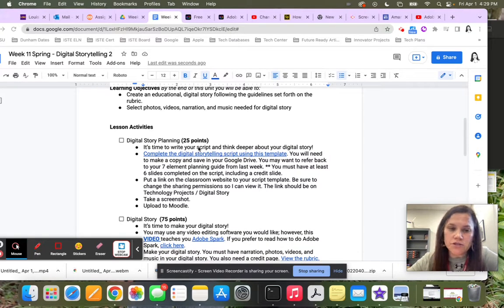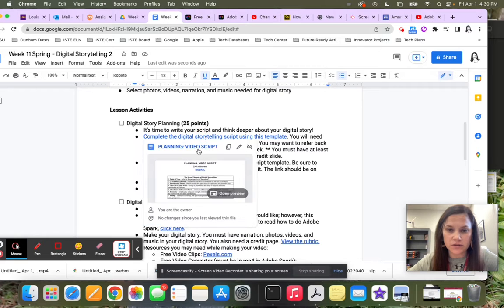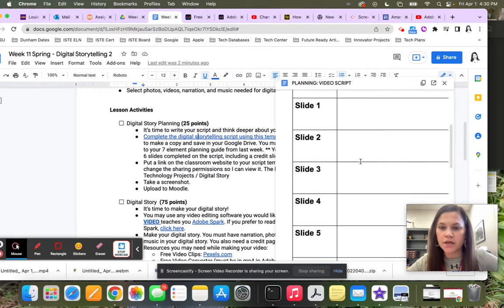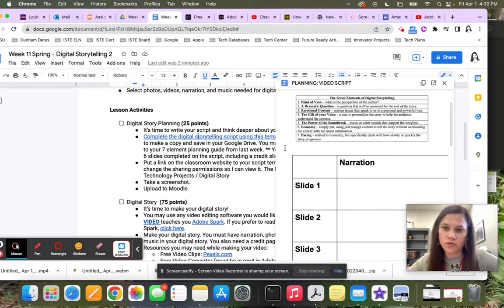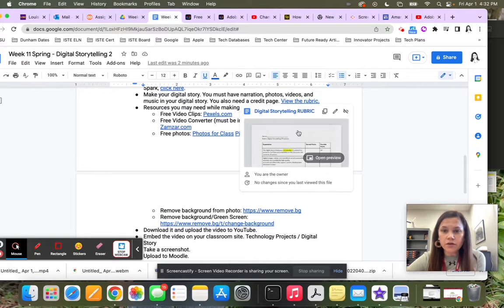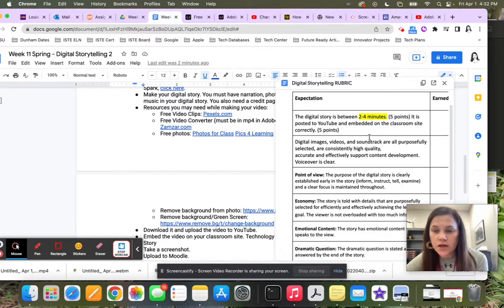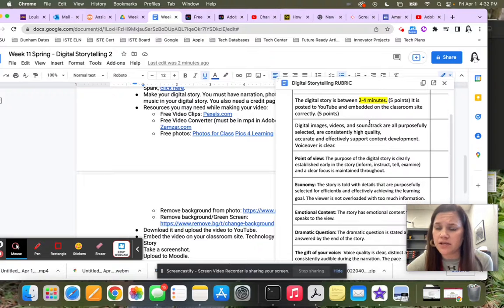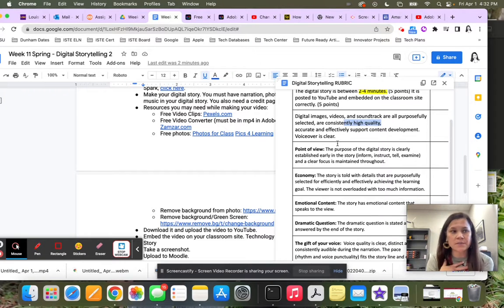Digital Storytelling Week 2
ELRC 2507: Spring 2022